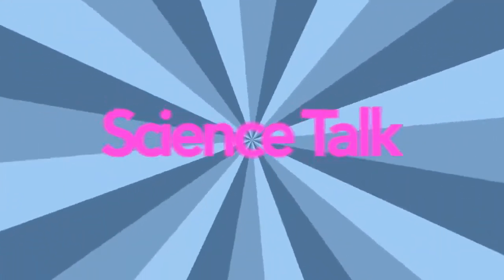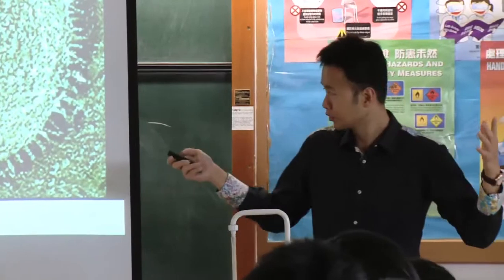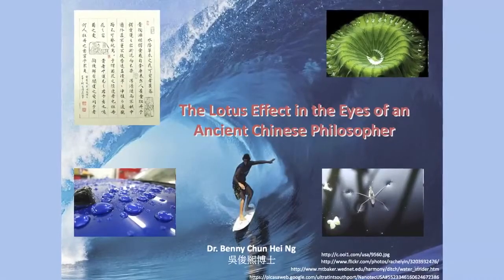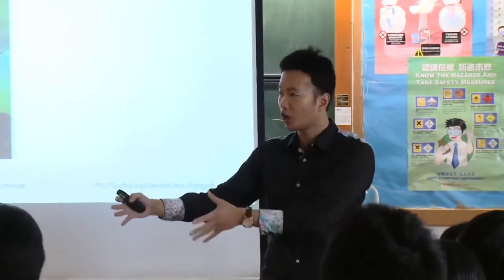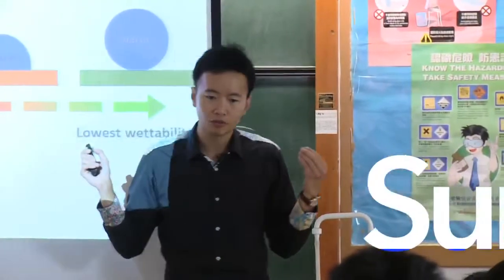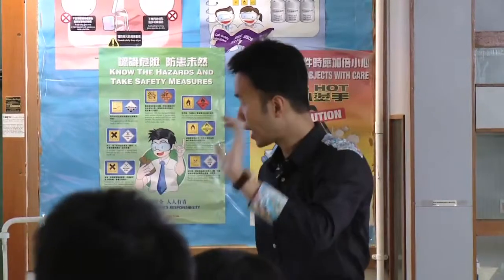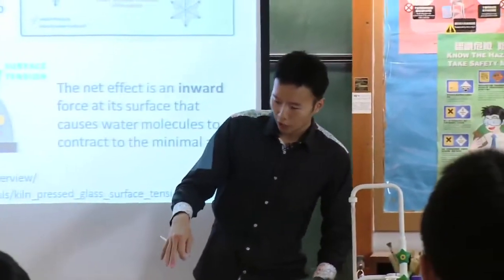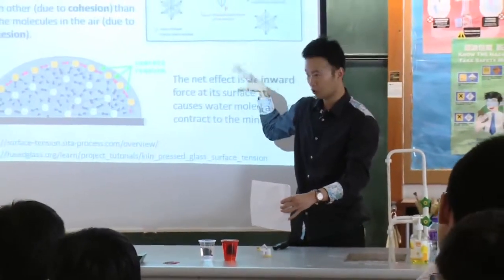Nano-Science in the Eyes of a Chinese Philosopher Part 1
Speaker: Dr. Benny Ng, The University of Hong Kong
Venue: St. Mark School